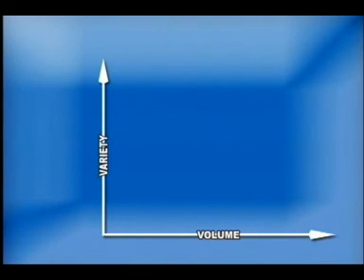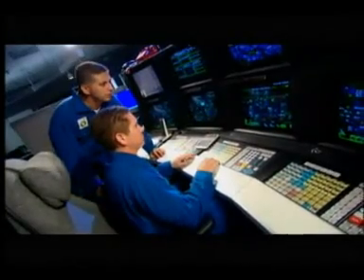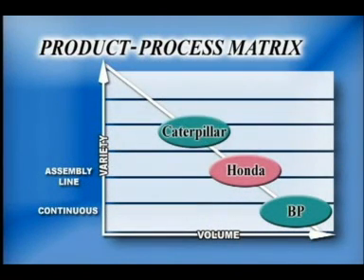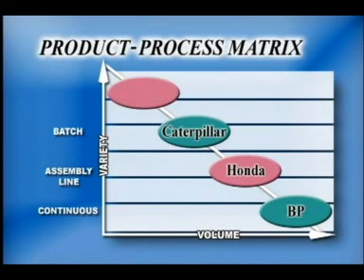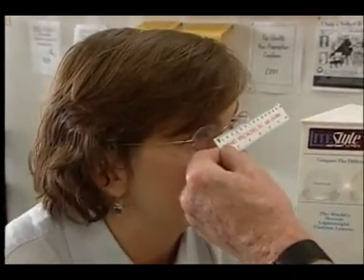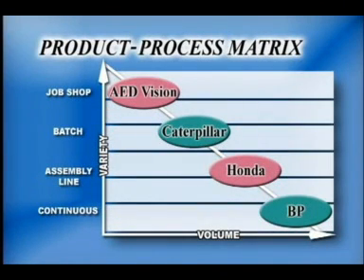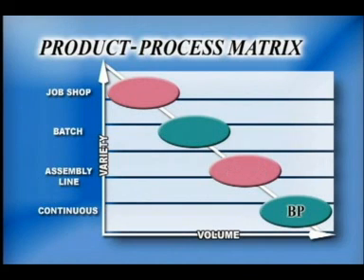Product Process Matrix - BP Honda Cater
Product Process Matrix